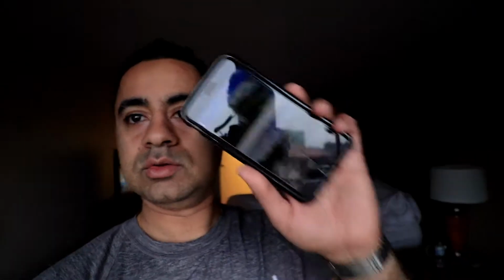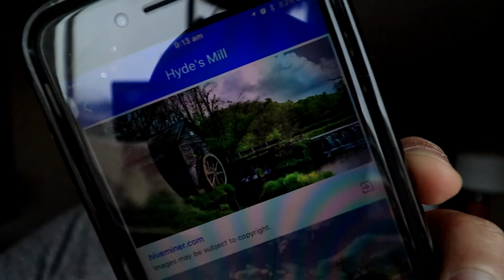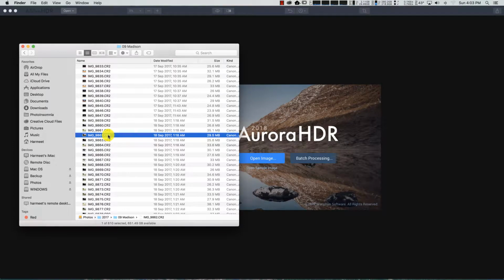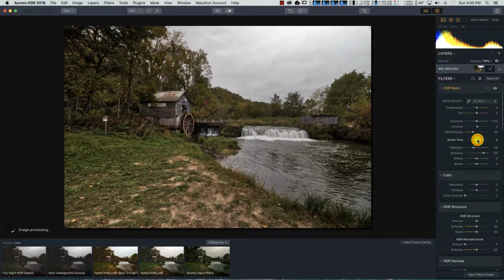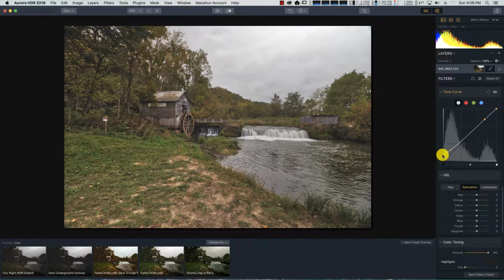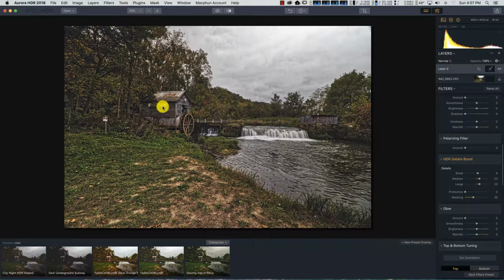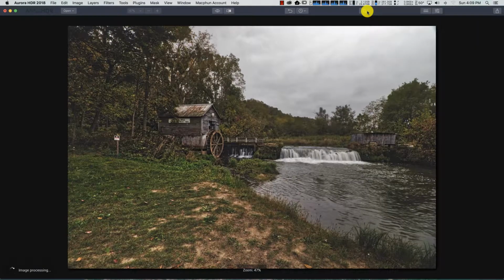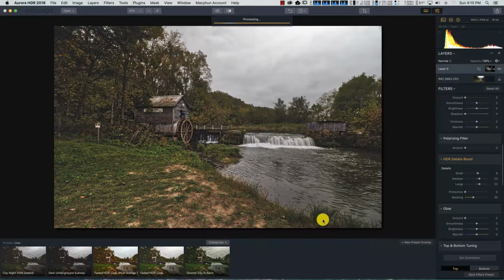Secret Gem Discovered - Shooting and Editing Hyde's Mill - VLOG 04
Vlog (Video Log) from my recent trip to Madison, Wisconsin in US of A.

I was there for a work conference and as I had some spare time, I discovered an interesting spot about 40mins away from my location, so I decided to drive down there to snap a few pics of this old abandoned mill. I shot with my Canon 80D this time around as I was using it for video already.

Most of the photos I captured were bracketed exposure 0, -2 and +2 exposure to create HDR using Aurora HDR 2018. I will switch over to Aurora HDR 2018 to show you my edit.

Aurora HDR is really amazing software and this latest version is even more powerful and fast. I have showcased some of the HDR images in this vlog.

This vlog captures day 1 of my trip and I will publish another vlog from this trip.